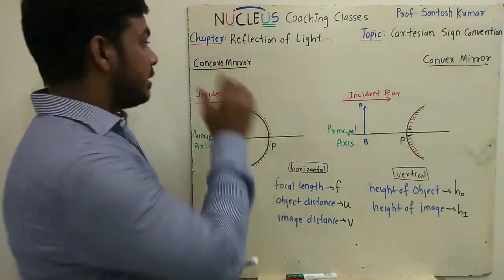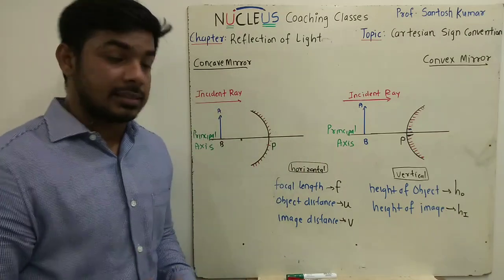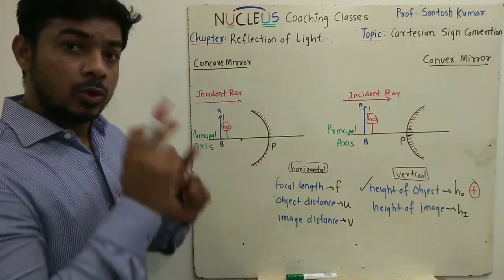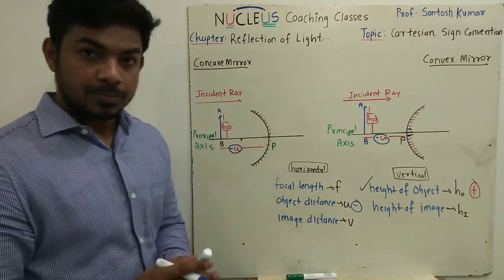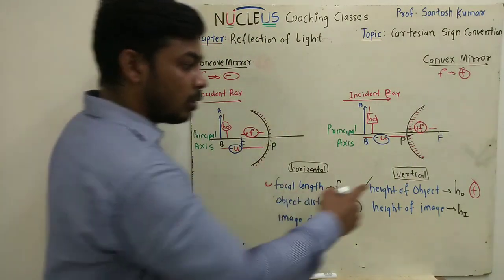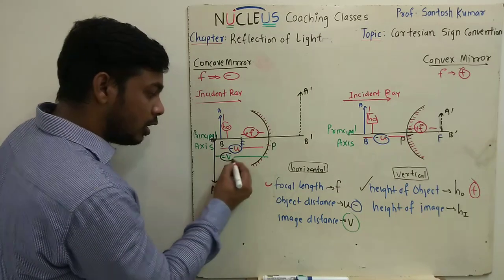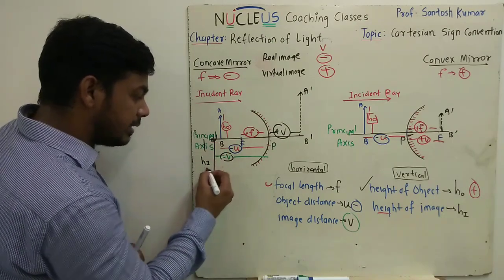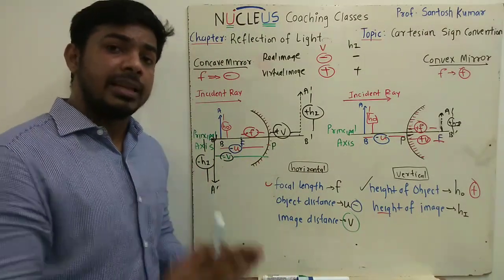Reflection of Light 11-ICSE CLASS 09, CBSE CLASS 10, SSC CLASS 10